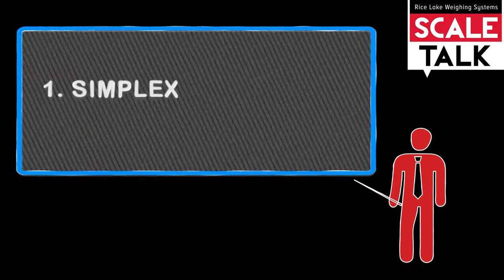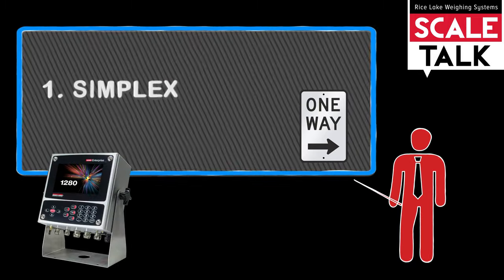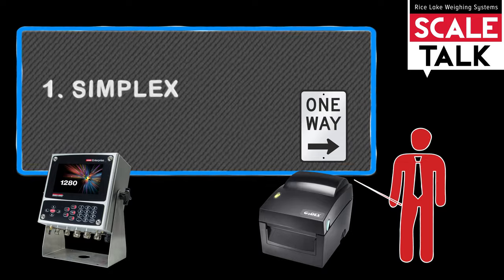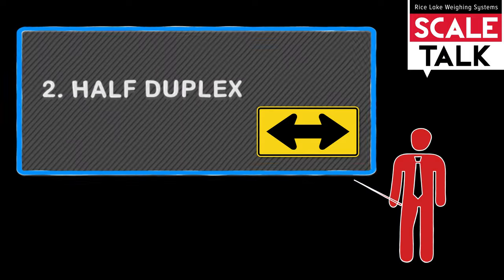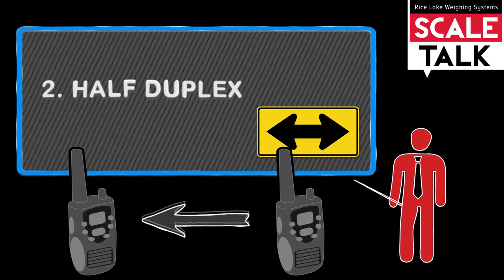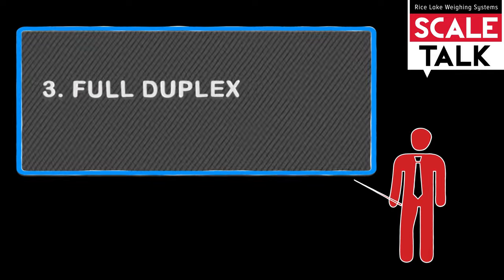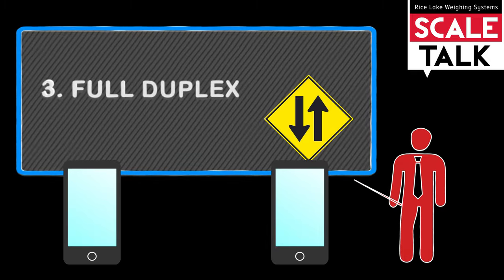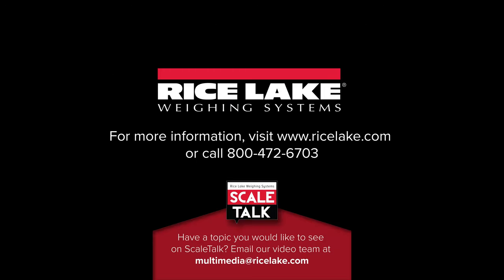ScaleTalk: Three Types of Communication in the Weighing Industry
In this episode of ScaleTalk, we explain the difference between Simplex, Half Duplex and Full Duplex communication. These are the three main types of communication used in the weighing industry.